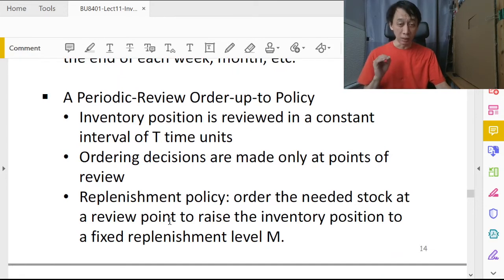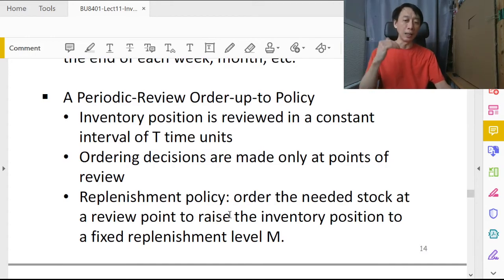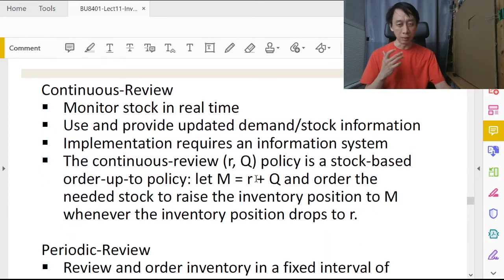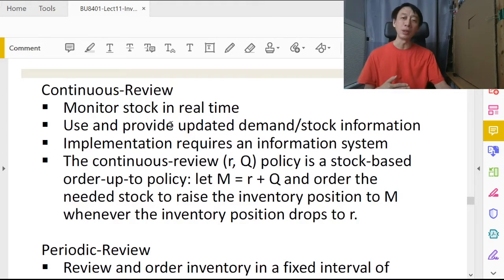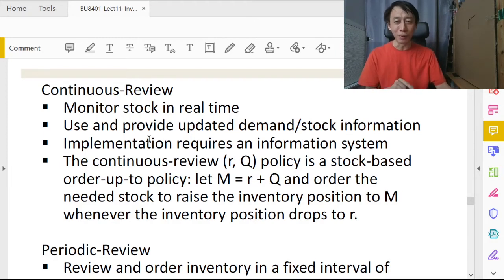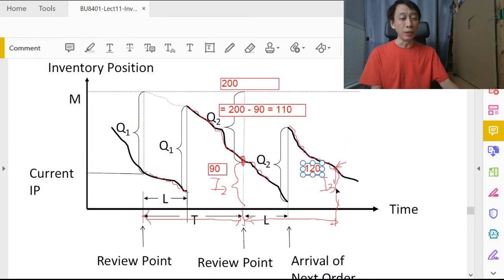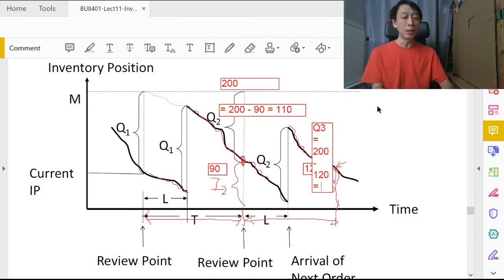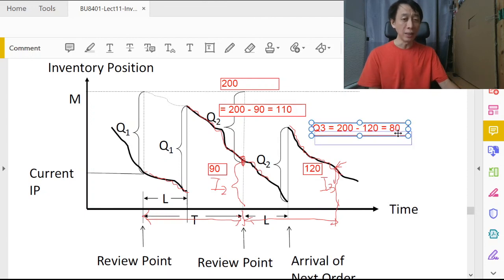Inventory Management - 2 - Probabilistic Demand, Periodic Review Model (Part 1/4)